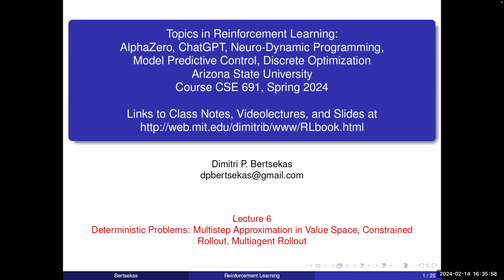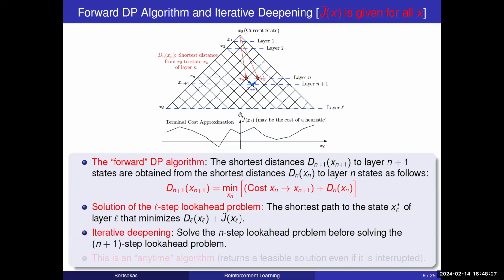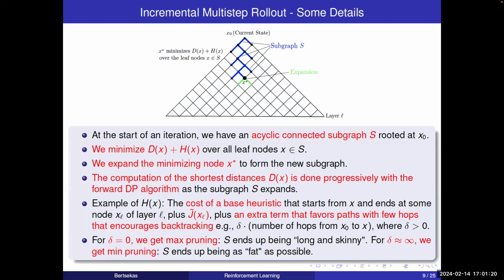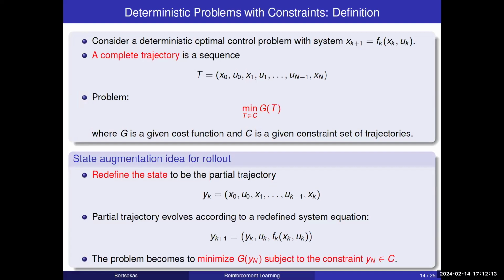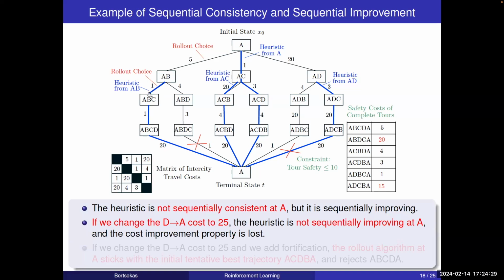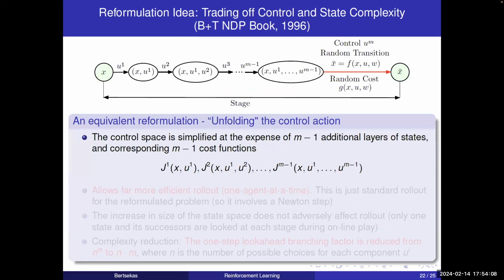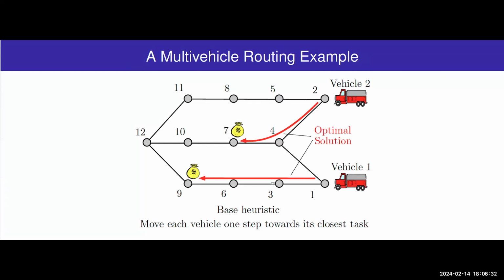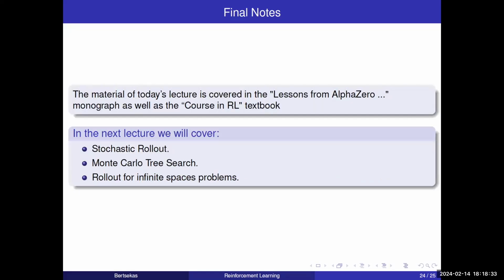Lecture 6, 2024, Multistep Approximation in Value Space, Constrained Rollout, Multiagent Rollout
Slides, class notes, and related textbook material Lecture given by Jamison Weber.
Approximation in value space with multistep lookahead for deterministic DP problems. Rollout for deterministic problems with additional trajectory constraints. Sequential consistency and sequential improvement criteria for cost improvement. Variations of rollout. Multiagent problems, complexity reduction through multiagent rollout.